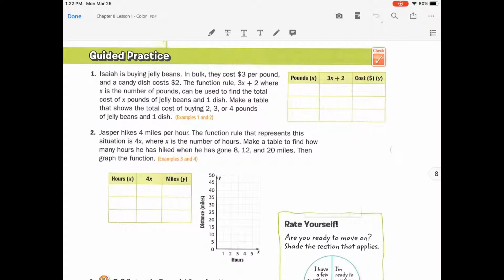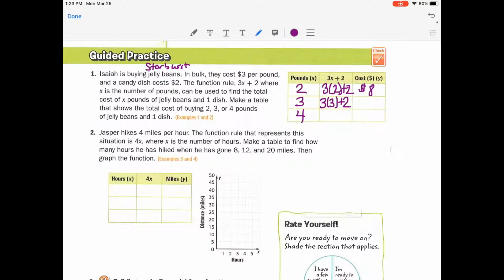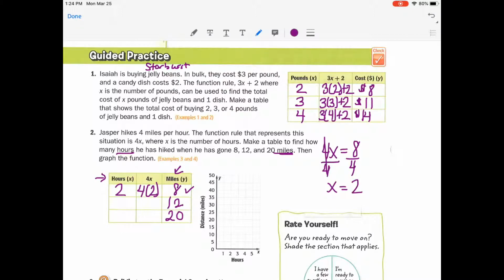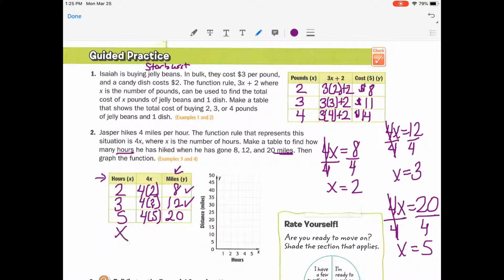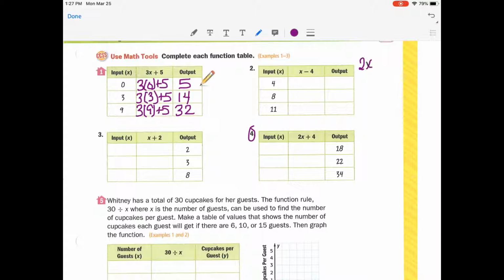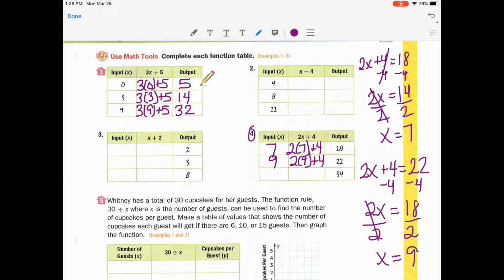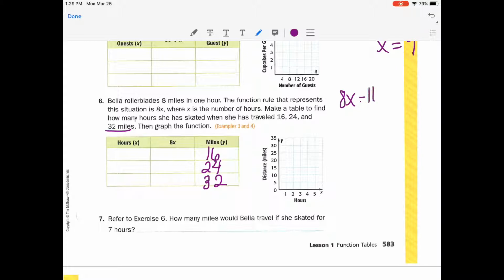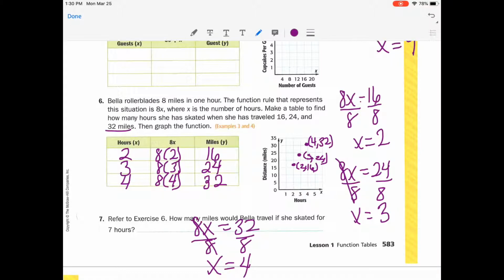Chapter 8 Lesson 1 Part 2